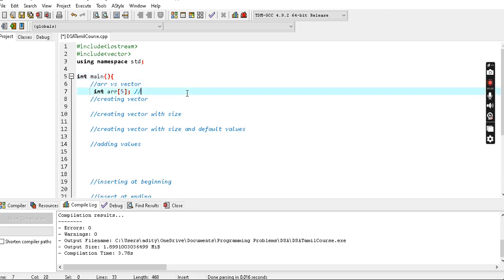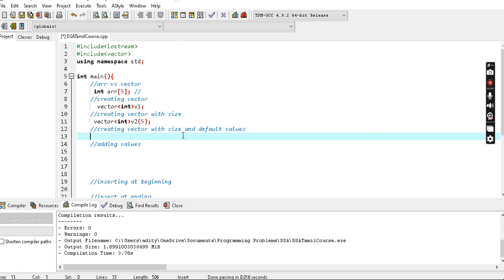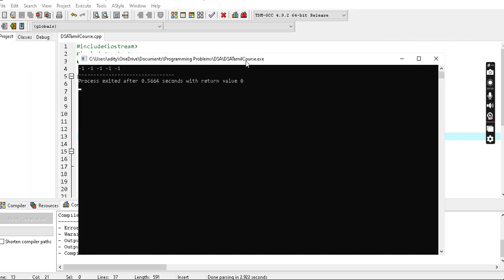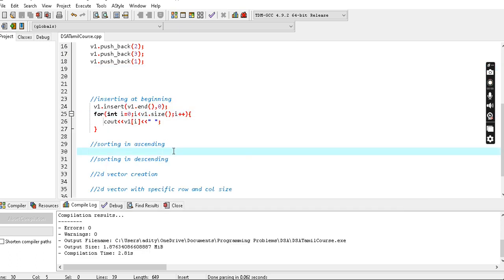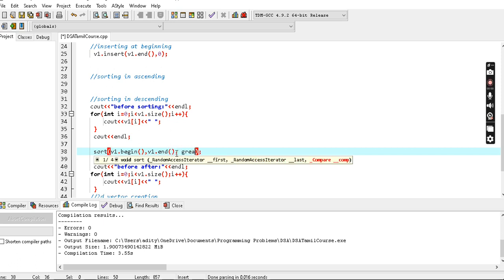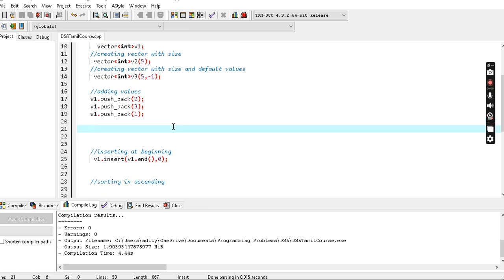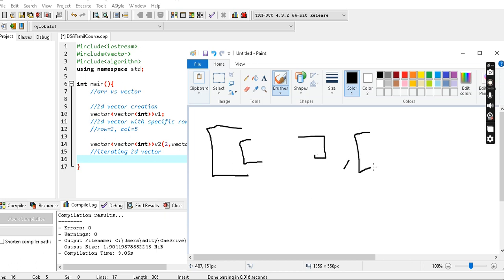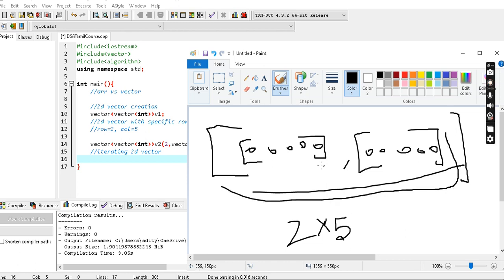Vectors in C++ | DSA in Tamil | coding for beginners | learn coding | DSA - 1 | தமிழ்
Vectors is a container in C++. It is a dynamic array. Everything about vectors is explained in a concise way in this video in Tamil.

Follow this DSA Tamil series and learn DSA.